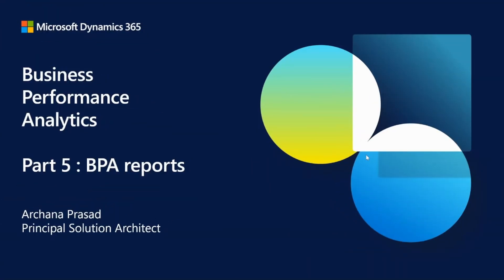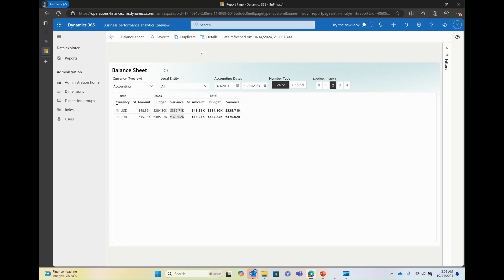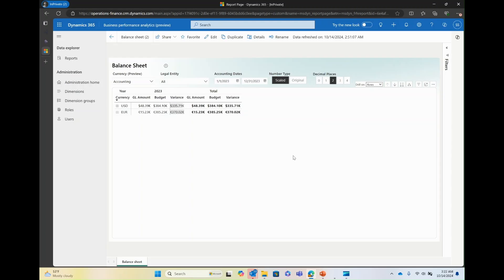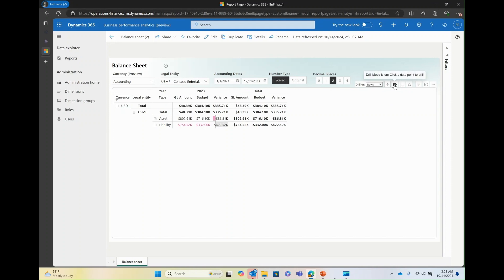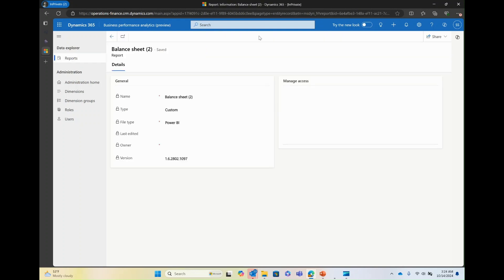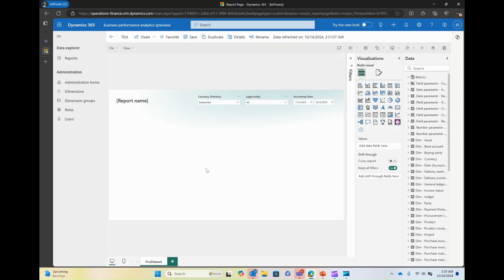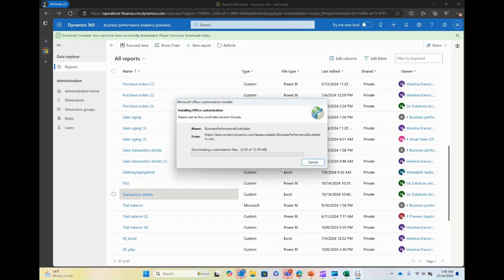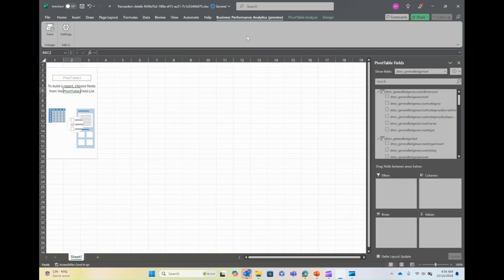Business Performance Analytics Part 5 | Dynamics 365 Bites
Our D365Bites Business Performance Analytics short series concludes with this final episode. Join Solutions Architect Archana Prasad for a session reviewing the financial reports that are available out of the box in Business Performance Analytics and the actions you can take to create or customize reports.

Watch the entire series by following the Dynamics365Community YouTube playlist dedicated to this short series from the FastTrack team.